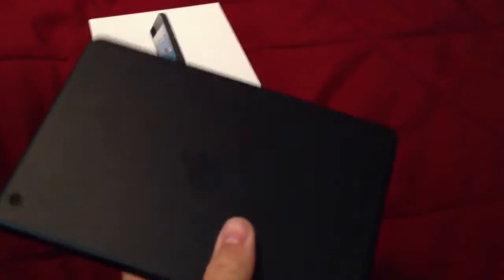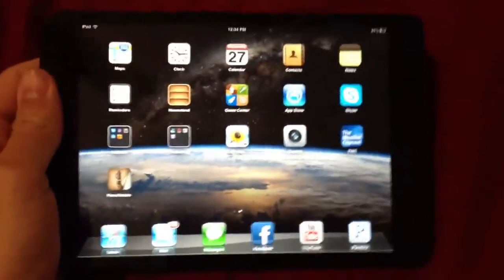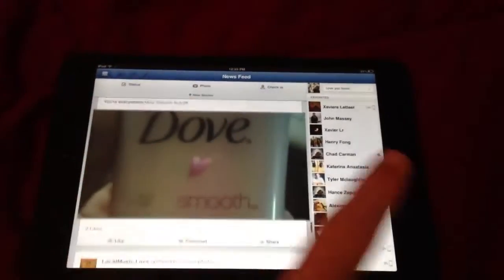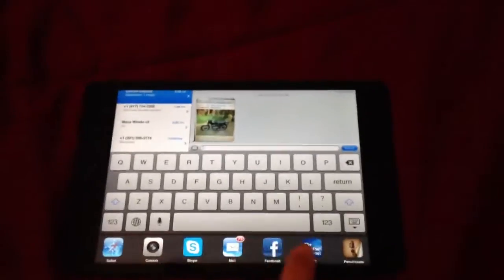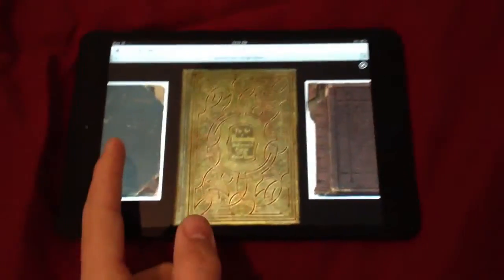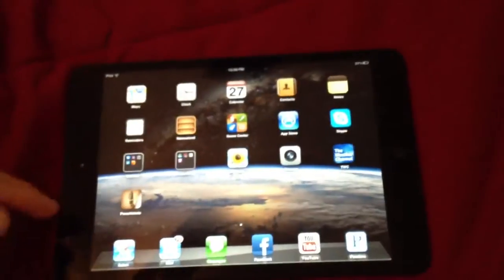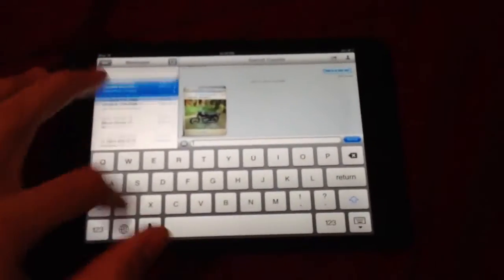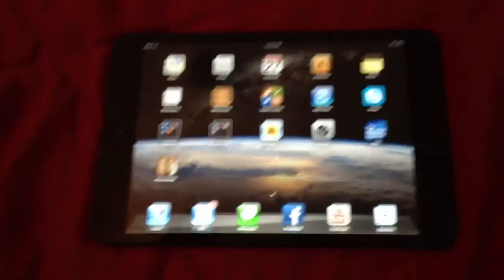iPad mini vs. laptop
My comparison between using an iPad mini instead of a laptop. Follow up review on the iPad mini may happen!